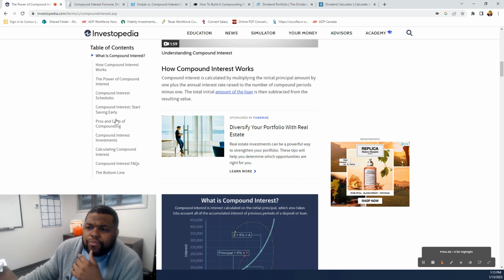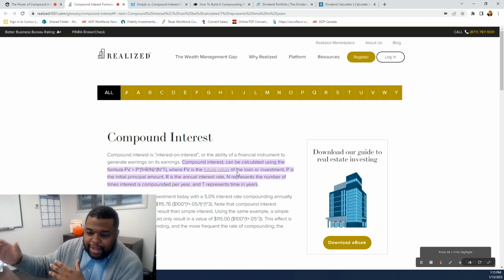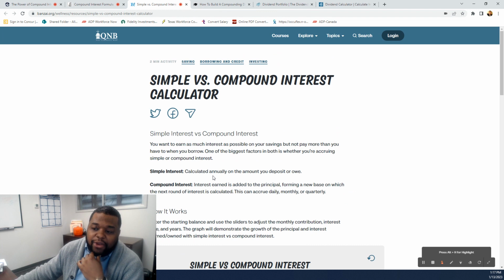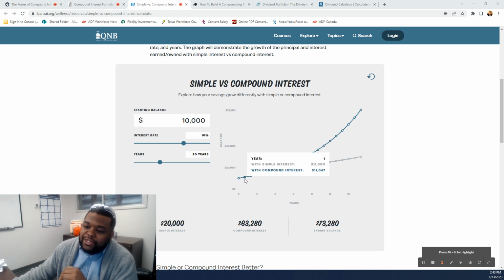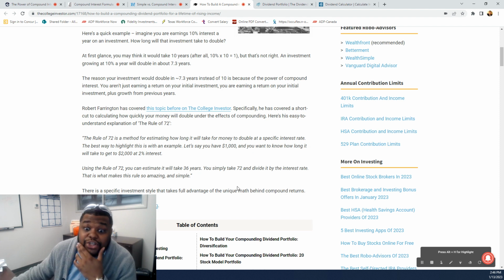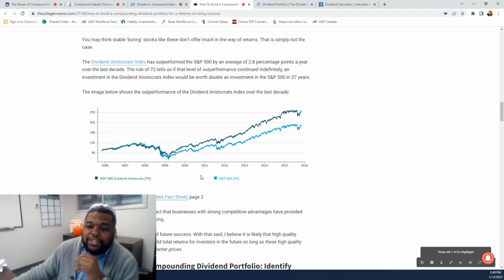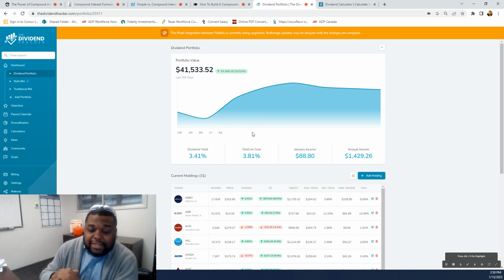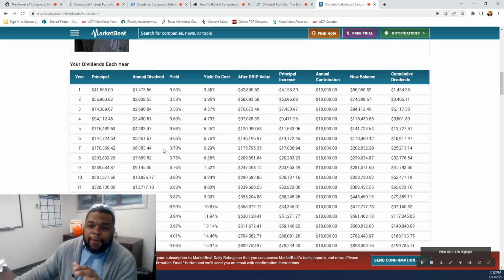You're doing it wrong if you not taking advantage of compound interest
This video is about Compound Interest and about how Compound Interest will benefit you before. I'm going to show you what happens if you continue to wait on the sidelines and do it the wrong way.

 Come learn and see how Compound Interest will catapult your Net Worth into the Stratosphere. Watch and find out how to build wealth. Learn what Compound Interest is, Compound Interest Formula and Compound Interest on a Calculator. You will also see the difference between Simple Interest and Compound Interest. Financial Literacy Podcast

00:00 Introduction
02:07 How Does Compound Interest Work
03:19 Compound Interest Formula
06:31 Simple Interest vs Compound Interest
09:52 How to Build a Compound Dividend Portfolio
13:40 Dividend Aristocrats
14:56 Example of Dividend Portfolio to use
16:11  My Portfolio
17:07 Compound Interest Shown through my Portfolio as Proof
19:43 Like & Subscribe to the Channel